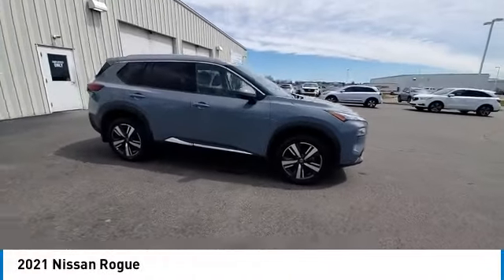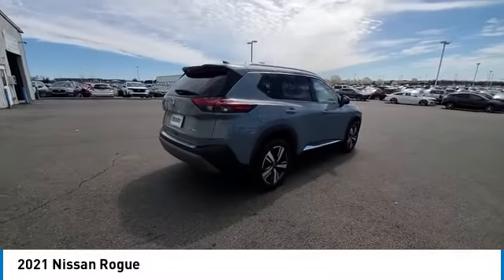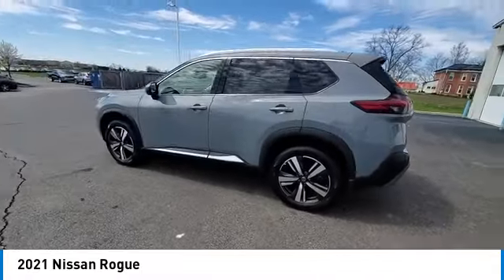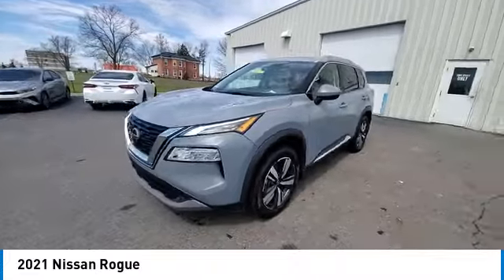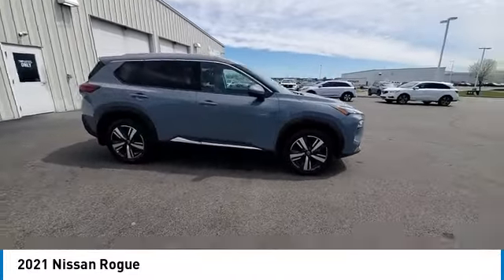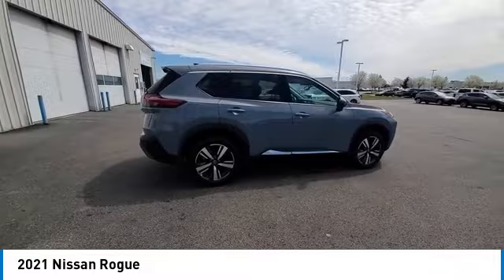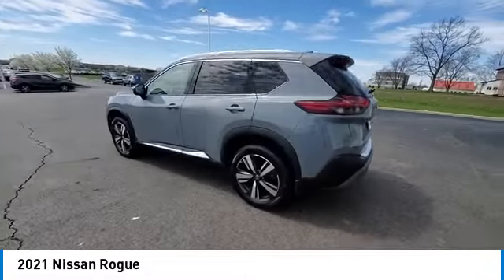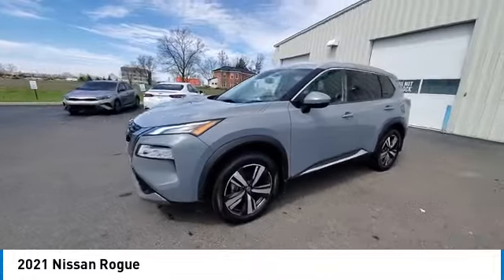2021 Nissan Rogue Marysville, Dublin, Delaware, Worthington, Marion, OH MC704270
Boulder Gray Pearl Used 2021 Nissan Rogue available in Marysville, Ohio at
2021 NISSAN ROGUE Marysville, OH
Stock# MC704270

Honda Marysville
640 colemans Crossing Blvd

PRICED $2428 BELOW KBB FAIR PURCHASE PRICE!!!

*SERVICE & MAINTENANCE COMPLETED:* Stock# MC704270 FEATURES NO LESS THAN $1,730 IN PREVENTATIVE MAINTENANCE & SAFETY EQUIPMENT UPGRADES. Specifically this Honda Marysville 2021 Nissan Rogue reconditioning process Included: Mounted & Balanced 4 New Tires, Performed a Complete Inside & Out Vehicle Detail, Performed Paintless Dent Repair, Performed complete used car vehicle inspection, and Performed chip repair touch up!

Of all the used cars for sale in Ohio this all wheel drive 2021 Nissan Rogue SL features an impressive regular unleaded i-4 2.5 l/152 Engine with a Boulder Gray Pearl Exterior with a Charcoal Leather Interior. With only 33,293 miles this 2021 Nissan Rogue is your best buy in Columbus, OH.

*TECHNOLOGY FEATURES:* This 2021 Nissan Rogue represents one of many of Honda Marysville used vehicles for sale in Columbus, OH and includes: WiFi Mobile Hotspot, Remote Engine Start, Premium Bose System, GPS System, Keyless Start, SiriusXM Satellite Radio, Bluetooth Connection, Keyless Entry

*STOCK# MC704270* Honda Marysville has this 2021 Nissan Rogue SL ready for a quick sale today. Don't forget Honda Marysville will buy or trade for your car, truck, SUV, van, motorcycle and/or ATV!

Honda Marysville of Marysville, Dublin, Urbana, Lima, Delaware, Marion, OH. You can also visit us at, 640 Coleman's Blvd. Marysville OH, 43040 to check it out in person!

*MECHANICAL FEATURES:* Scores 32.0 Highway MPG and 25.0 City MPG! This Nissan Rogue comes Factory equipped with an impressive regular unleaded i-4 2.5 l/152 engine, an automatic transmission.

*EXTERIOR OPTIONS:* Whether driving to From New Albany to Westerville, you'll arrive in style with exterior options like: Fog Lights, Aluminum Wheels, Color Matched Bumpers, Alloy Wheels, Privacy Glass, Auto Headlamp, Rear Window Wiper, Spoiler / Ground Effects